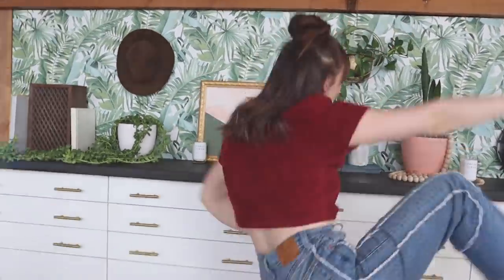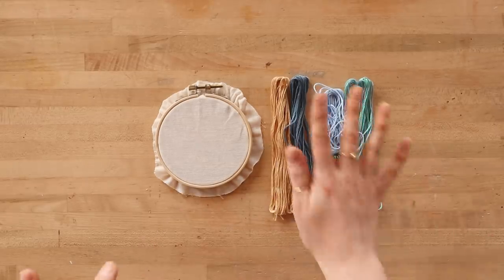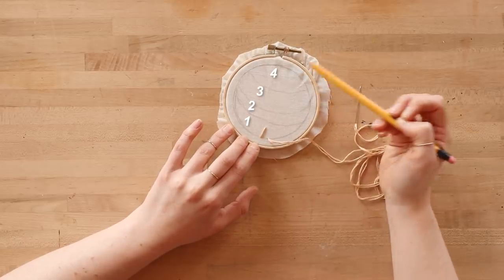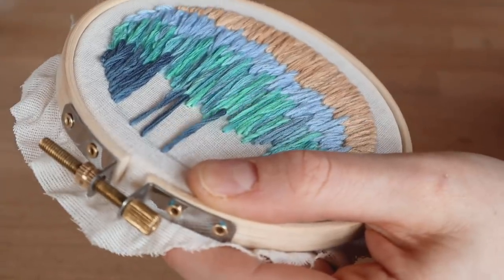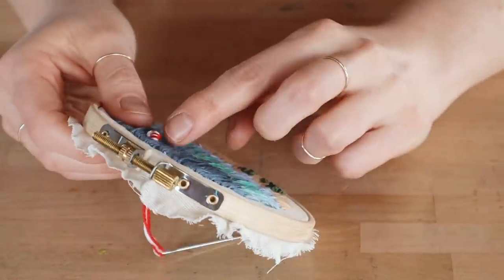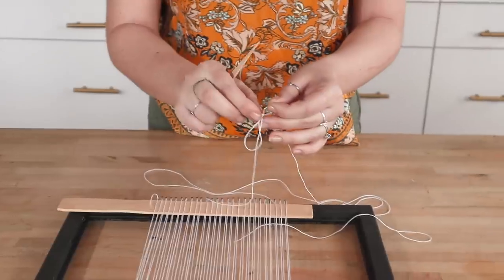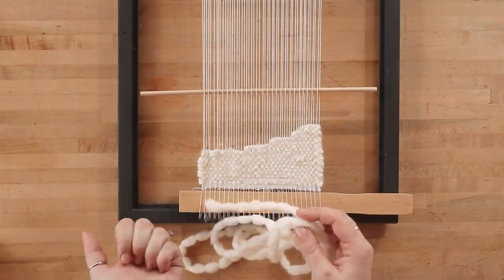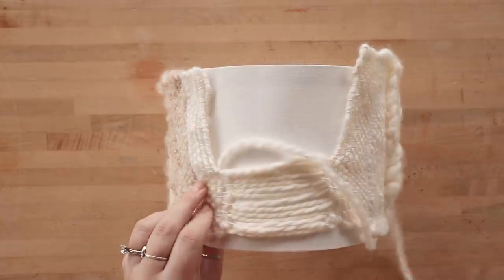easy DIY trends we've never done before!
We consider ourselves seasoned DIYer's, but even we can't have done it all. That's why this week we attempted some easy DIY techniques that we've never tried before, including hand weaving a lamp shade cover on a loom and a hand embroidery island scene! What's one trend you want to try while self isolating? Let us know below!

OTHER PLATFORMS
@thesorrygirls everywhere!